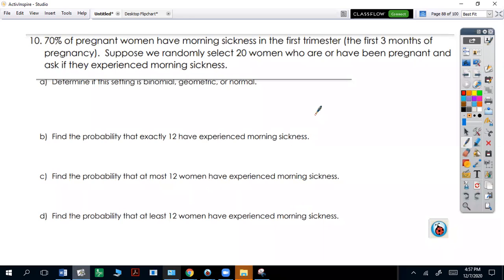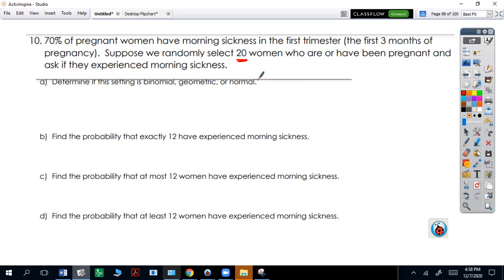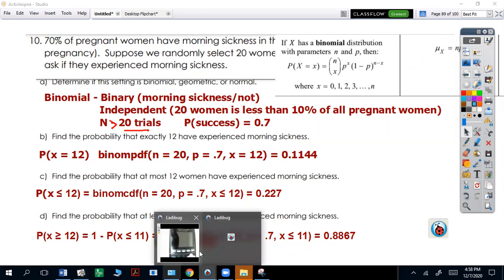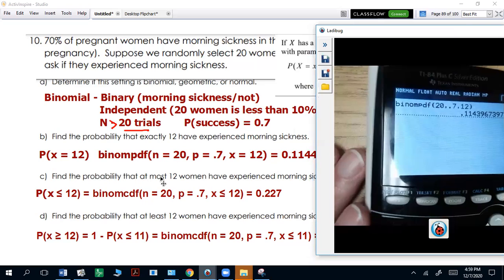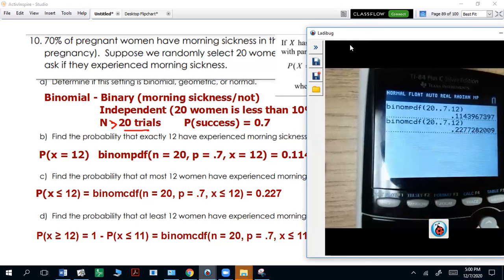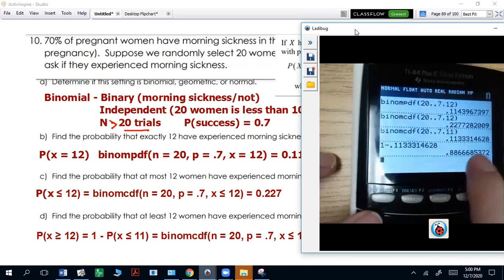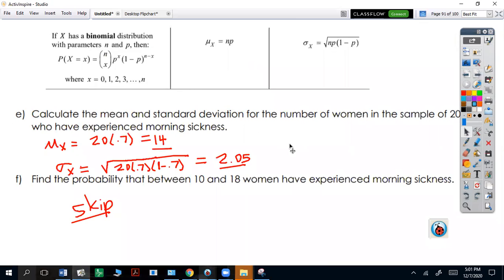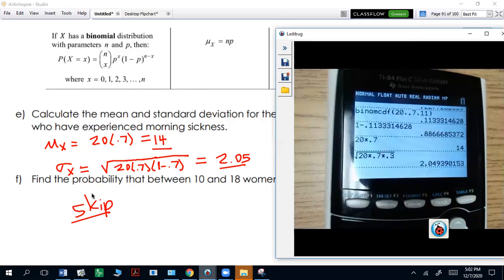AP Stats Midterm Review #10